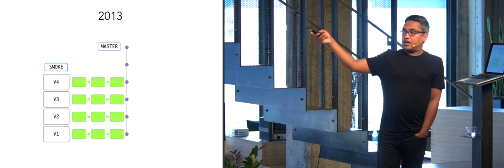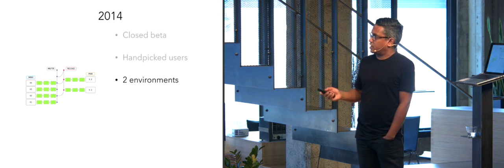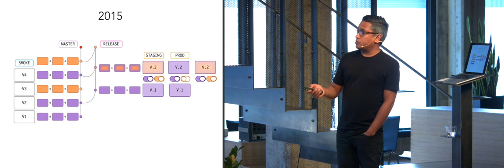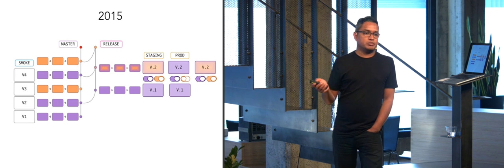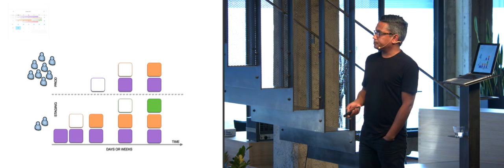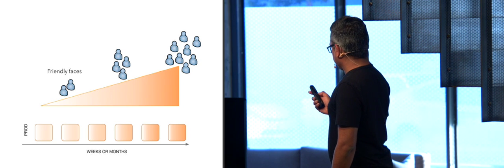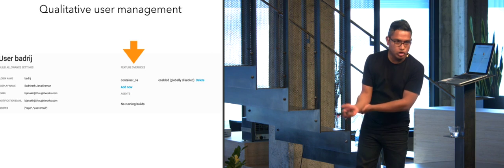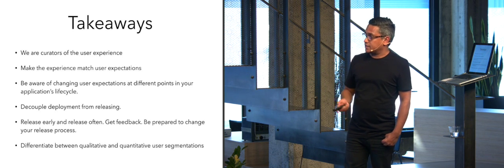Badri Janakiraman: The Evolution of Dark Launching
On May 18th, 2016 Heavybit member company LaunchDarkly hosted their Dark Launch Meetup at our San Francisco Clubhouse. Badri Janakiraman, a developer at ThoughtWorks Studios, presented on The Evolution of Dark Launching on Snap CI.

Badri shares the story of how ThoughtWorks started off with an MVP for Snap and how, as it scaled, they evolved their architecture to facilitate testing of features while deploying continuously to production as well as having the ability to selectively turn on features for a limited set of users.